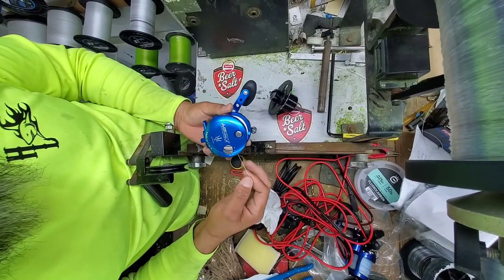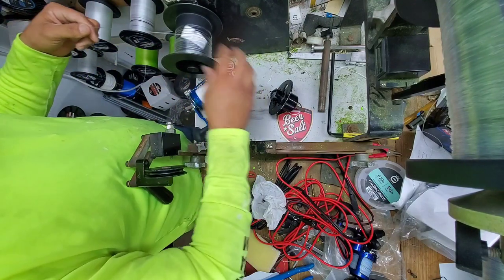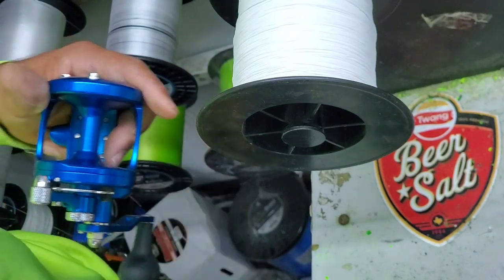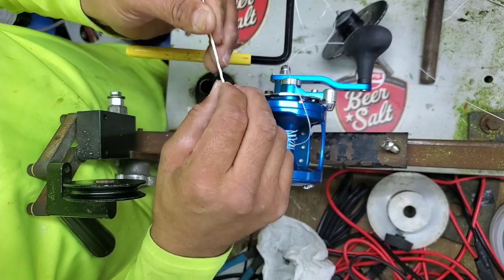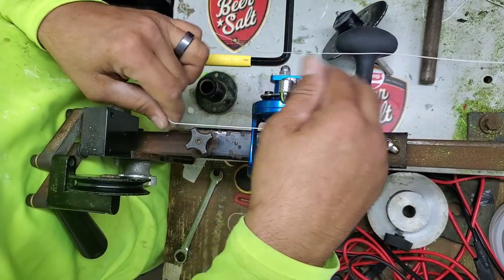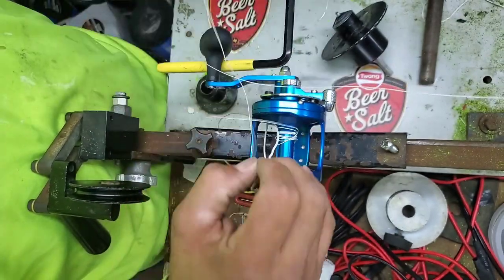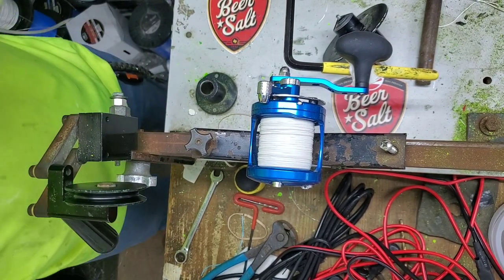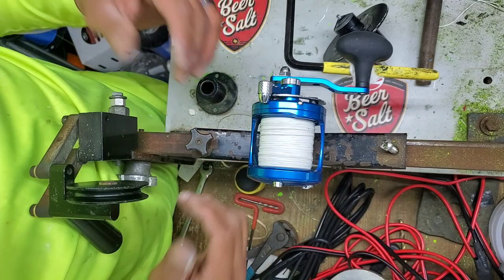Even with full spool you will see first hand bad knot can hurt your gear to fish properly how ASMR